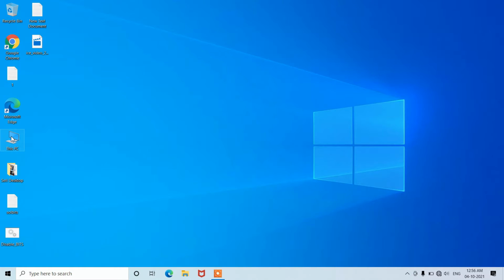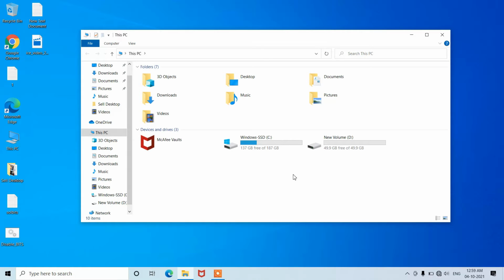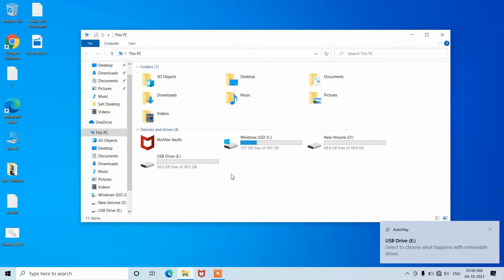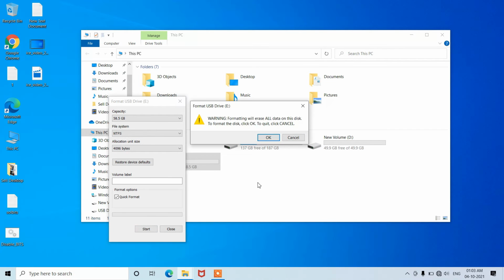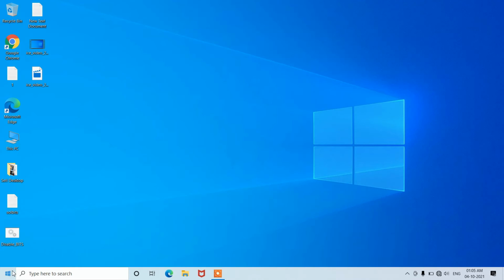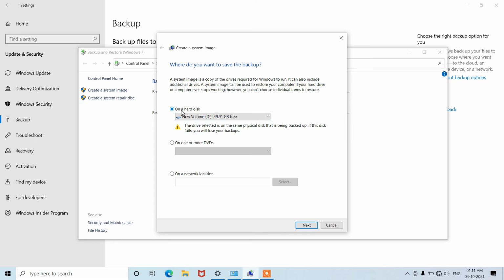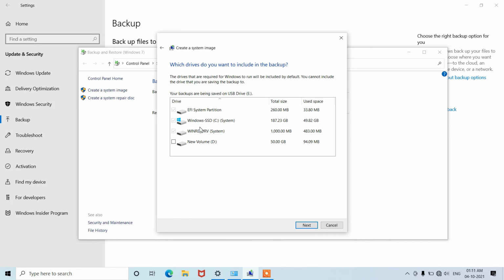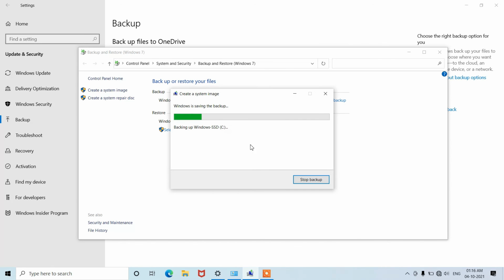How to Backup Windows 10 | How to Take Windows 10 Backup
In this video you will learn how to backup windows 10 OS (operating system). We will take windows 10 backup in a pendrive or external hard drive.